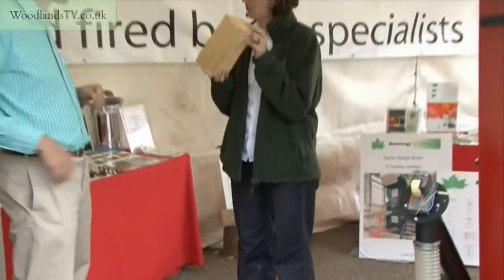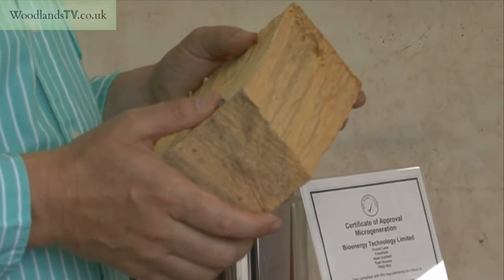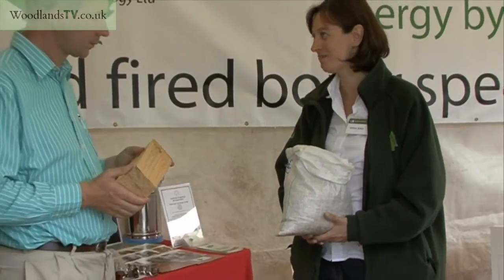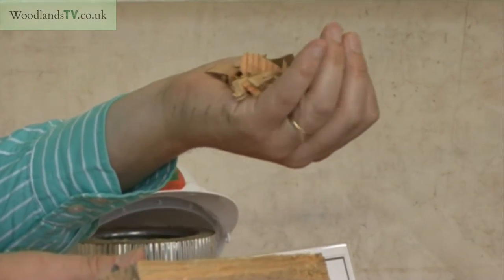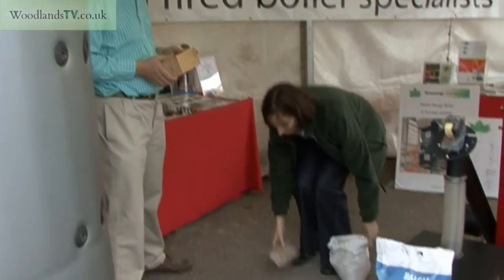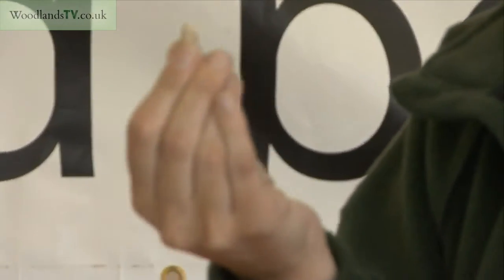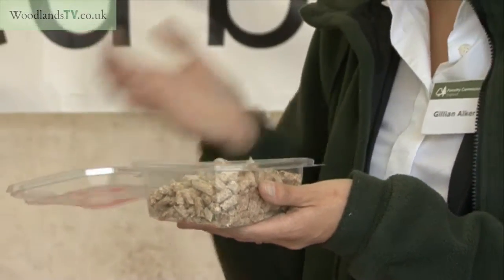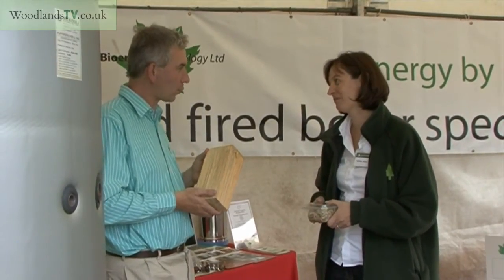Wood For Fuel - renewable energy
Wood for fuel is a sustainable, renewable resource.  Gillian Alker from the Forestry Commission talks about logs, wood chips, pellets and seasoning wood.